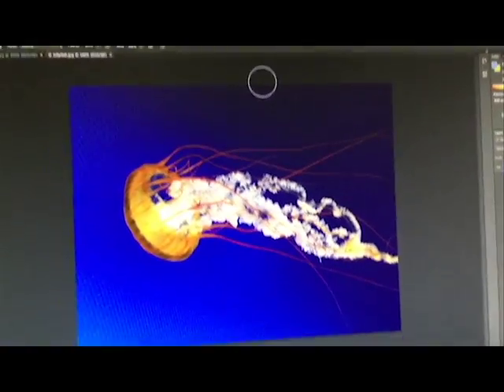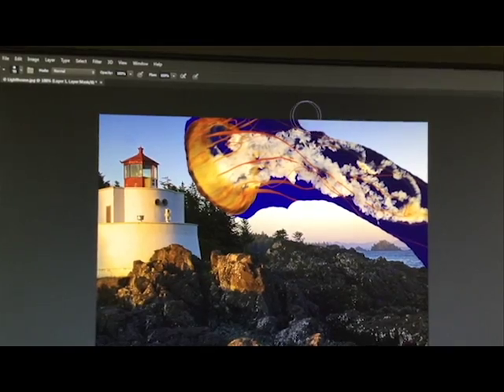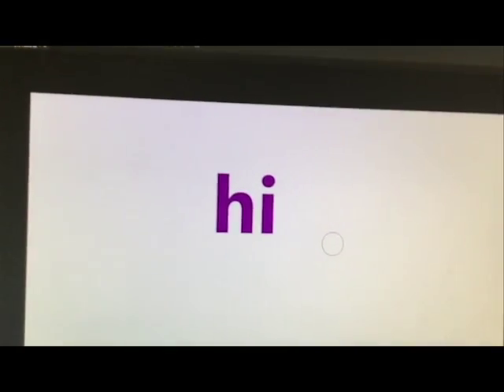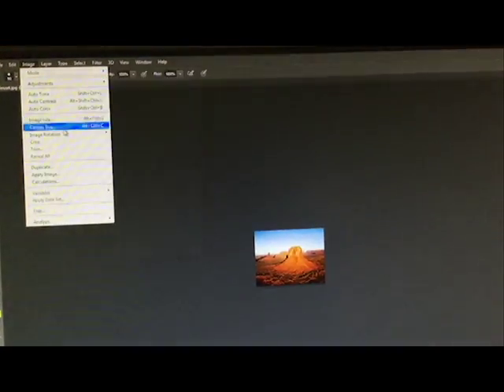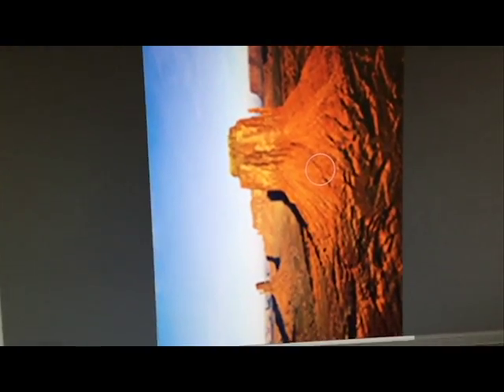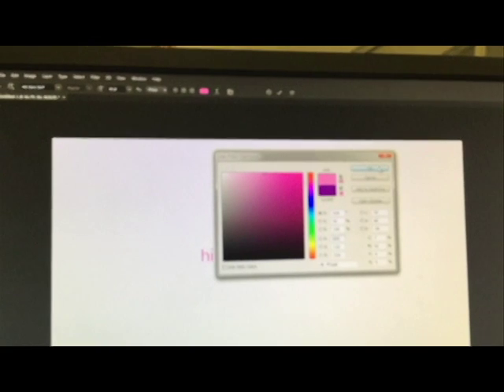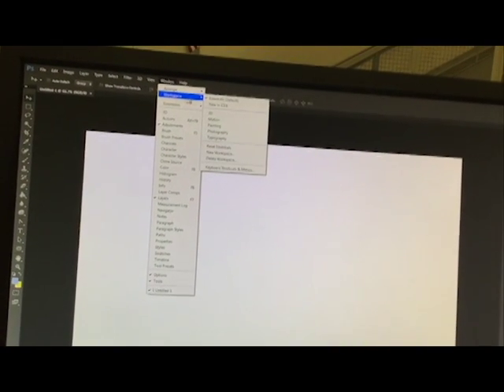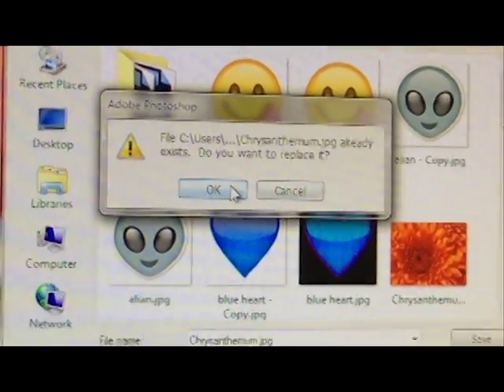MIDTERM PART 2!!!!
iGNORE AGAIN PLES